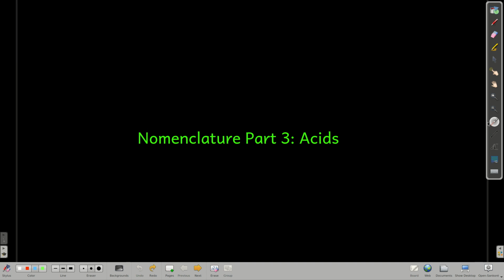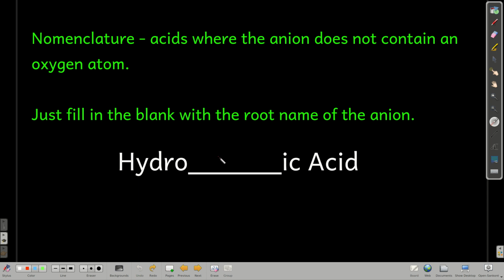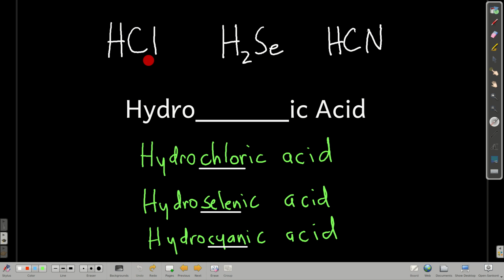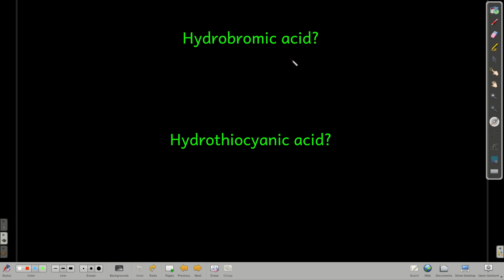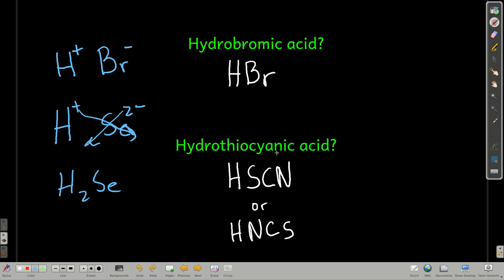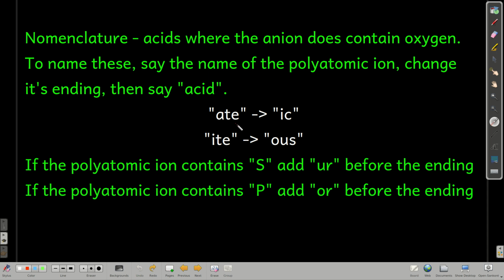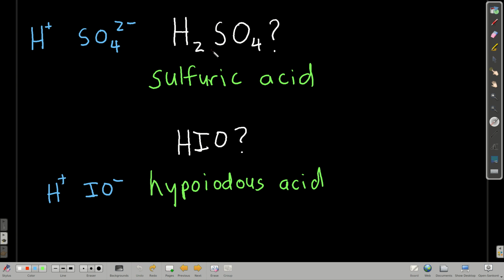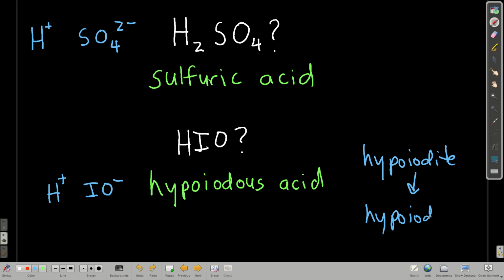Chem101NomenclaturePart3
Chemical nomenclature of acids.